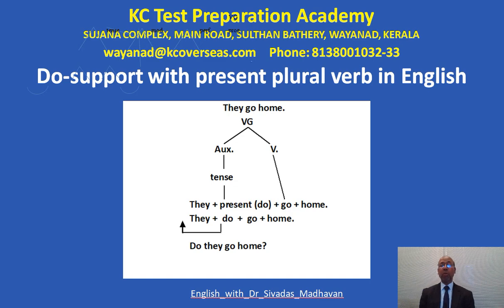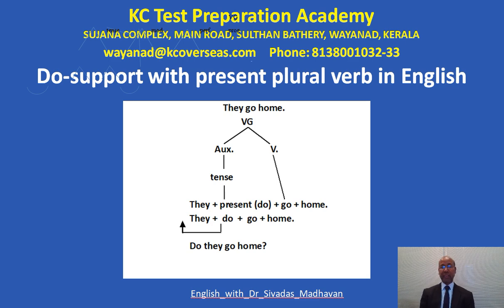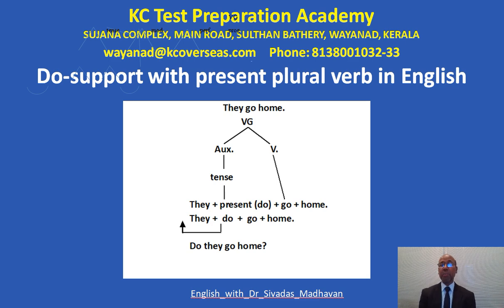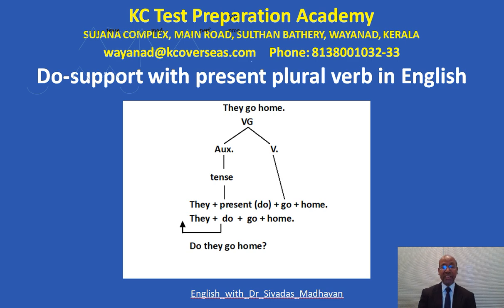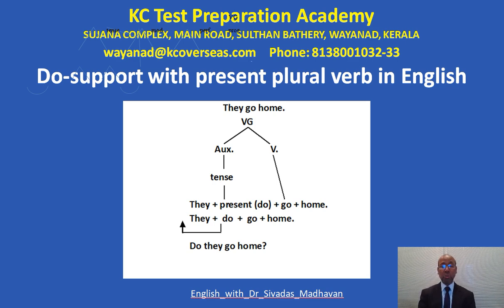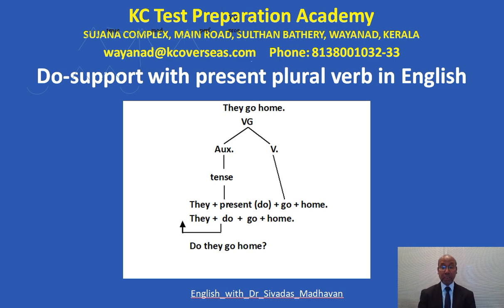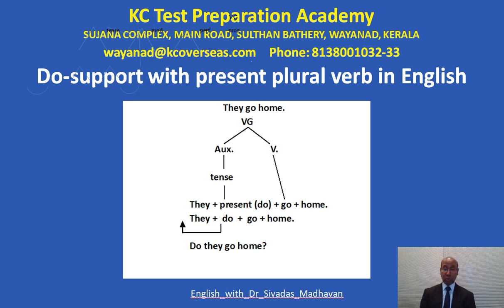Do-support with present plural verb | 8. 59 | English with Dr. Sivadas Madhavan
A series of short videos on ELT, Linguistics and Research topics

Fronting the auxiliary with do-support to form yes-no questions with present plural verb in English